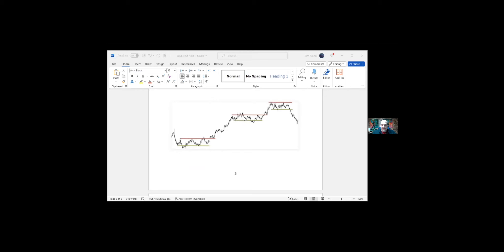Wyckoff Forex Trading System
If you're going to trade Forex, you need a system that you can trust.  Trying to stack winners willy-nilly just ain't gonna cut it for long-term success!

But building a system of rules that dictate entry and exit points not only protects you from allowing emotions to run wild, it also protects your account from blowing up!